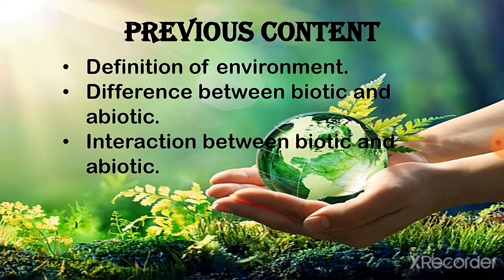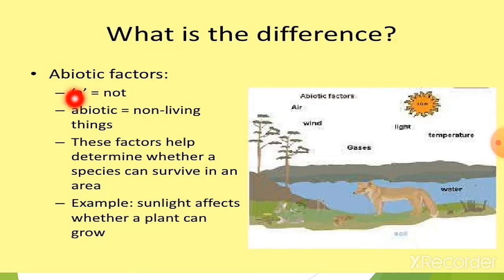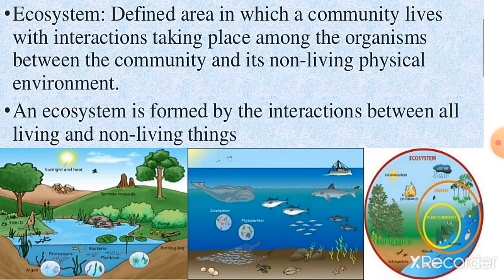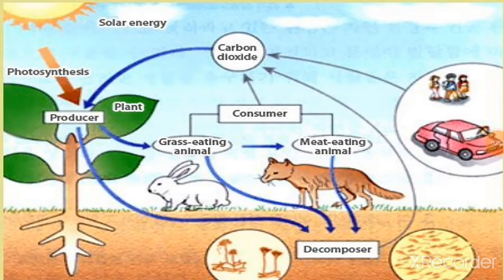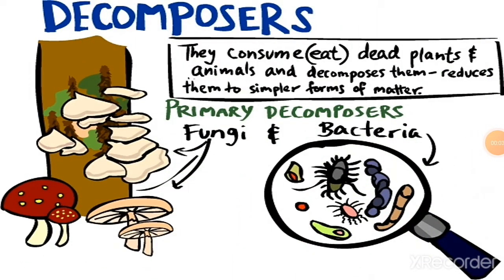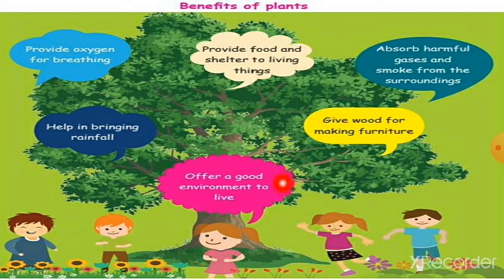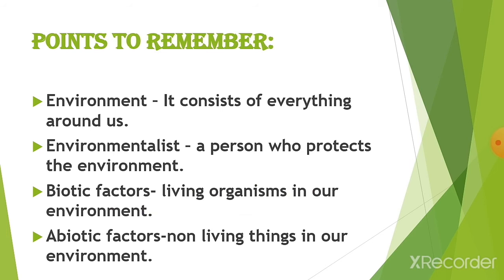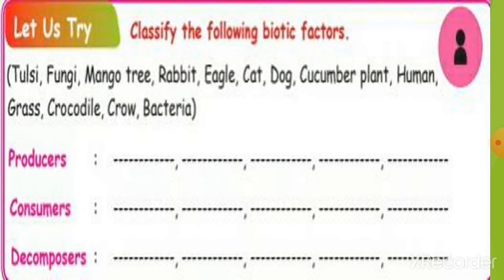III Science- Our environment (11.2.2021)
Plant saplings and benefits of trees.